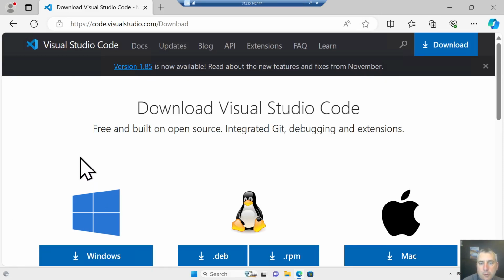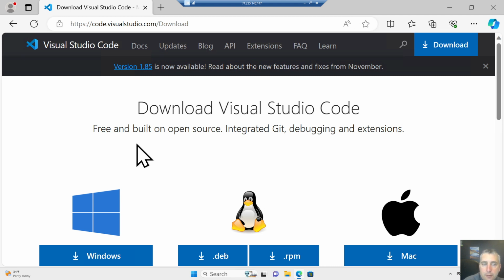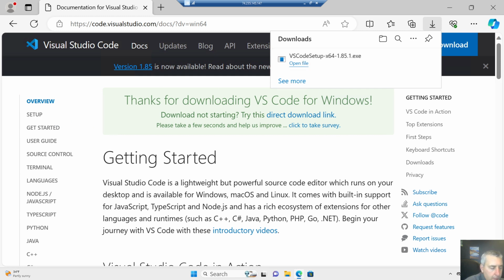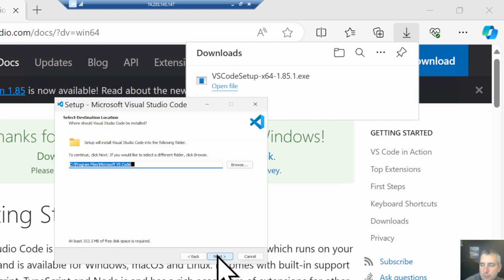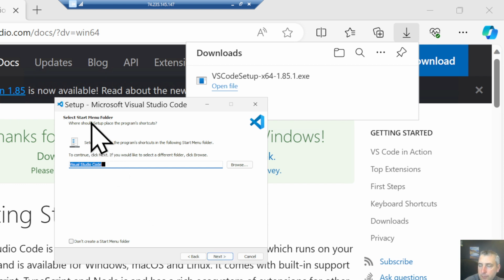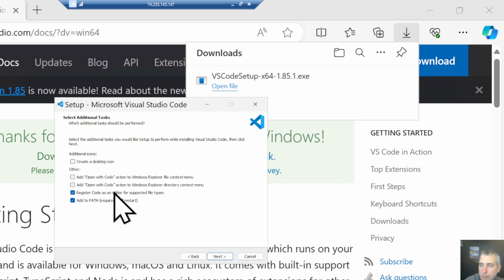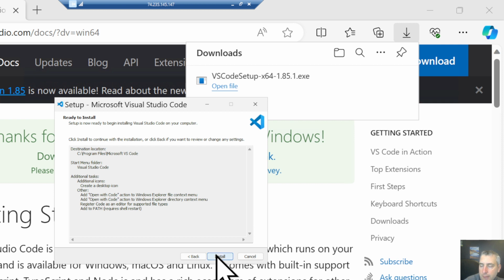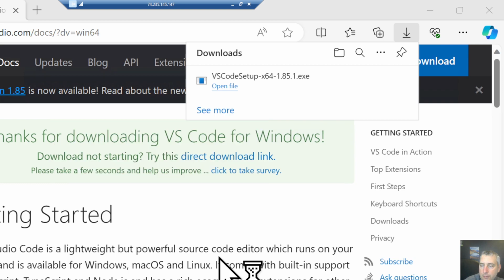How to download and install Visual Studio Code (VSCode)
In this tutorial Dr. Todd Wolfe demonstrates how to install VSCode.